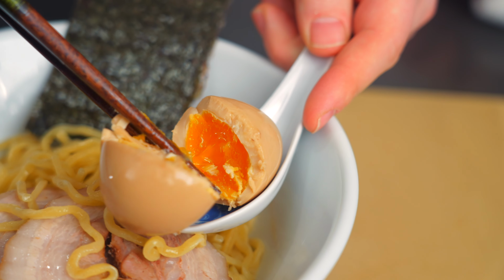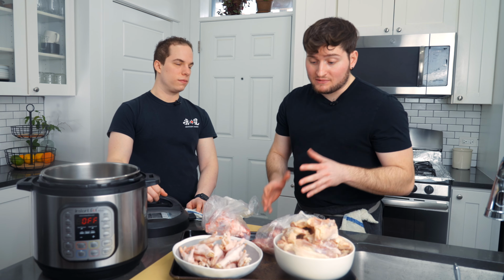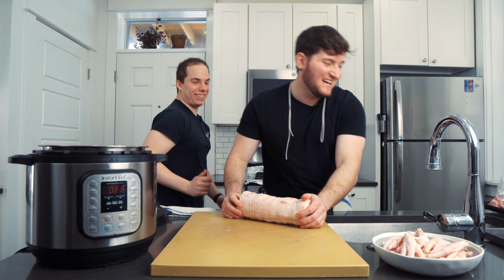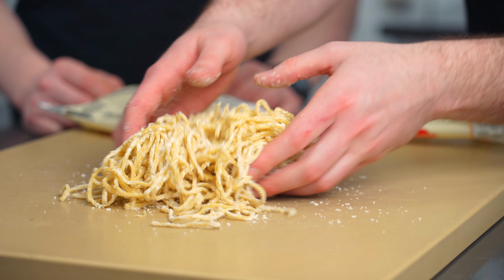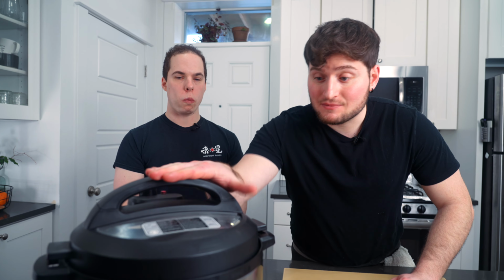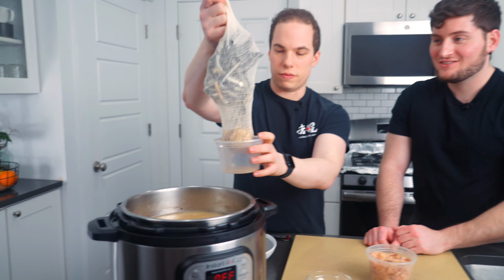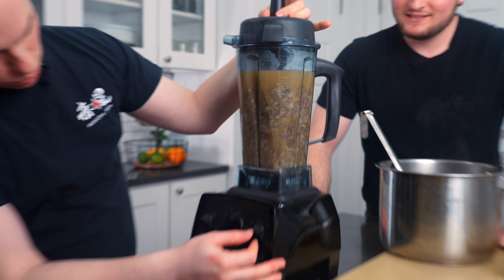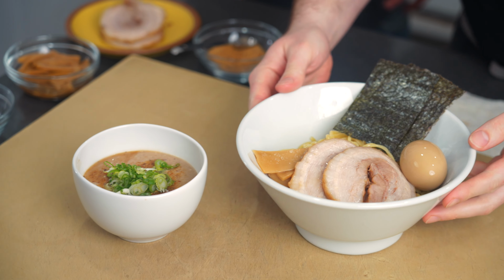MASTER Ramen Chef's Authentic Tsukemen Recipe (ft. Ramen_Lord) | Dipping Noodle Ramen At Home!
Think of Tsukemen or “dipping noodles” as ramen’s cooler, richer, thicker old cousin. Imagine the richest broth imaginable and the chewiest, thickest noodles in the game, all in one dish. Well, imagine no more because that’s exactly what we’re making today.

Making Tsukemen isn’t easy. Lucky for us, I happen to know the Kobe Bryant of the ramen world, Mike Satinover aka THE Ramen_Lord, author of the completely FREE “Book of Ramen” available on Reddit. All of the links to the products and other information used in this video are posted on the recipe page on my site. I hope it helps! Good luck, you got this. 🤘🏼 Adam

TIMESTAMPS:
 Introducing: THE Ramen Lord (0:00)
Tsukemen 101 (0:57)
Bone Broth Prep (2:05)
Skip This Part If You're Squeamish! (4:14)
Chashu Time (5:02)
Broth Prep Cont'd (7:49)
Pressure Cooker 101 (10:01)
Noodle 101 (10:30)
Tare 101 (11:50)
Classic Dashi Components(14:04)
Switch Pork For Chicken (15:23)
Add Your Aromatics (17:30)
Strain & De-Bone (20:46)
Broth Blending (22:00)
Chashu Slicing (23:40)
Noodle Cooking 101 (24:26)
Plating Time (25:33)
Taste Test (27:21)
Final Thoughts (28:18)